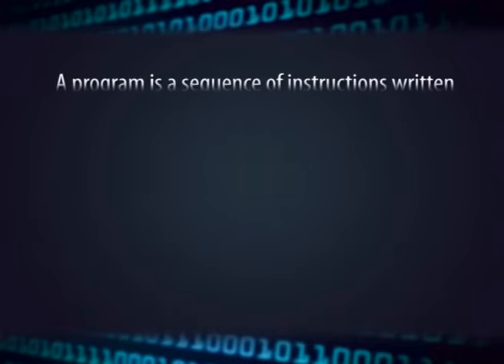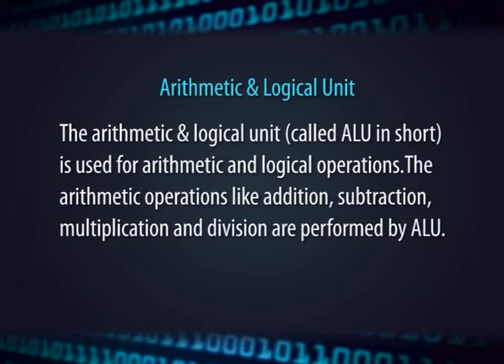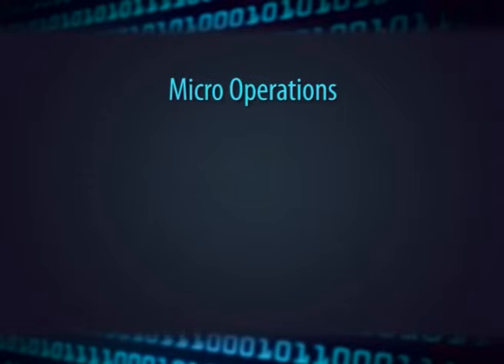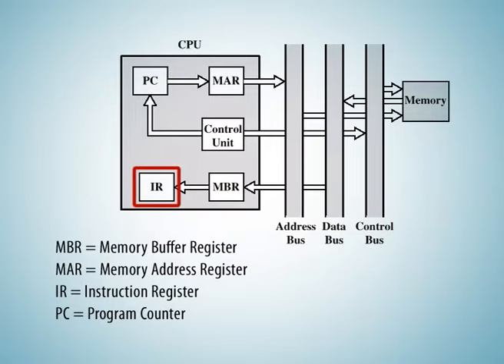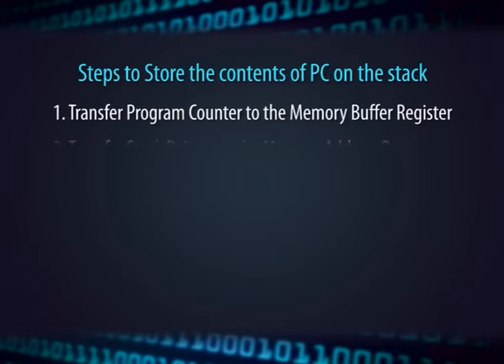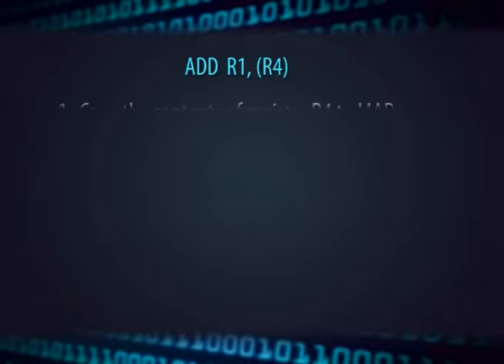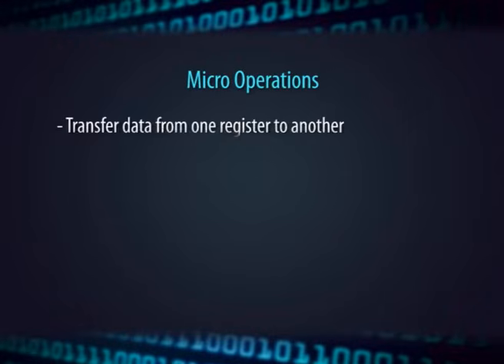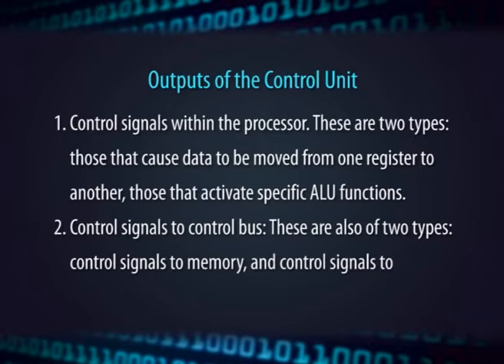MICRO-PROGRAMMING, PART-1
Subject :Computer Hardware &Networking Administration
Course  :Computer Hardware &Networking Administration